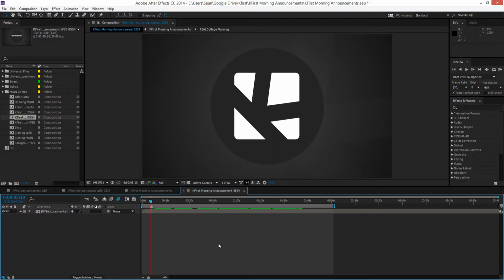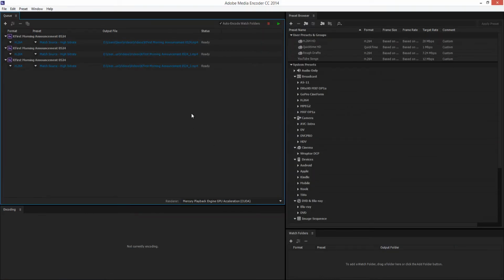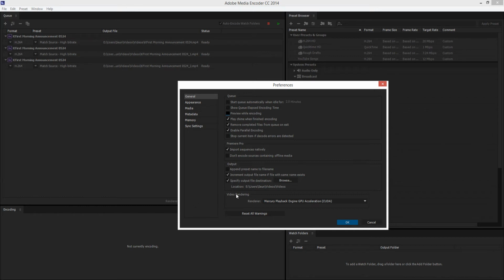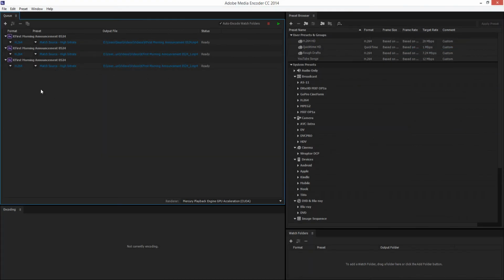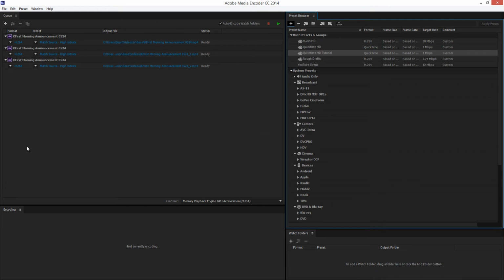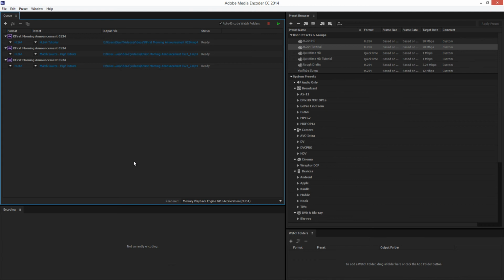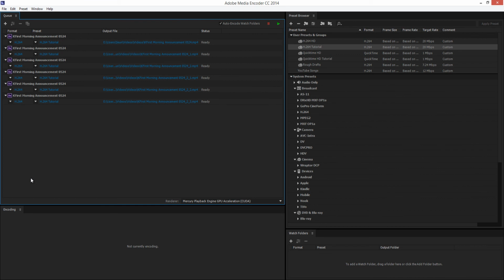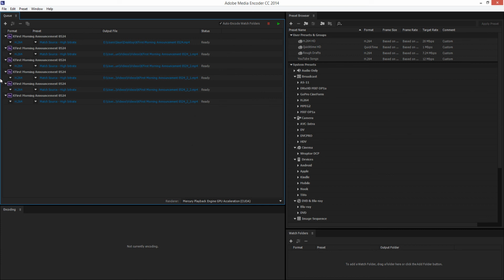Using Adobe Media Encoder To Render in HD From Adobe After Effects + Tips and Tricks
This tutorial covers:

- How to use Adobe Media Encoder with Adobe After Effects
- Optimizing Adobe Media Encoder so it renders faster
- Creating, deleting, and editing render presets in Adobe Media Encoder